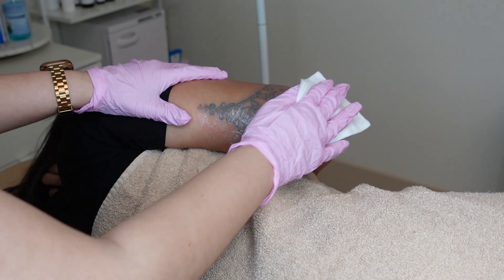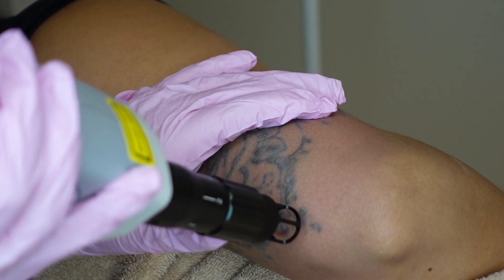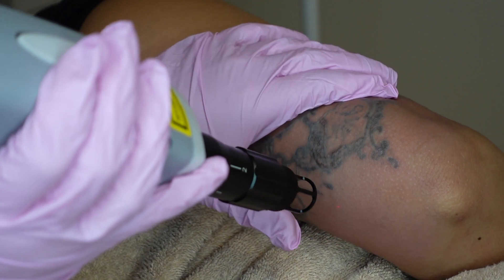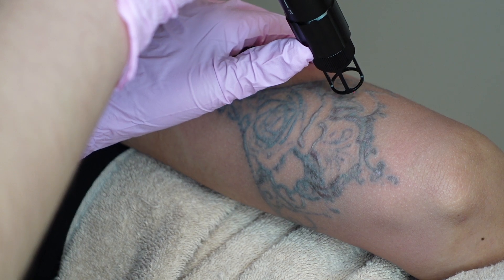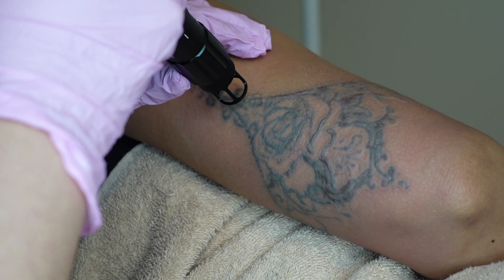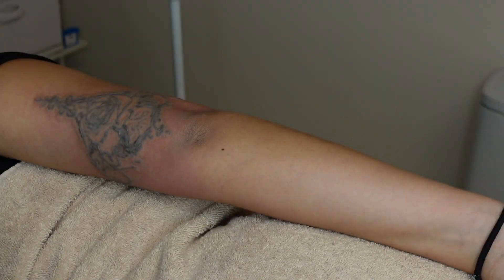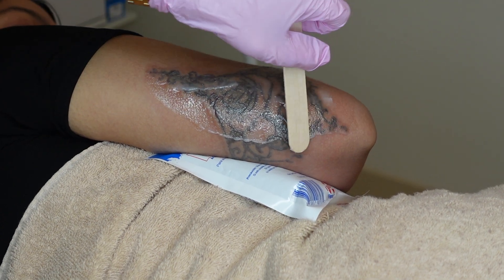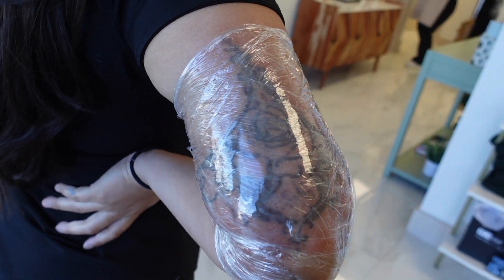Laser Tattoo Removal Session: Start to finish | Info & Protocol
🔹 Laser Tattoo Removal Explained: Ever wondered how tattoos vanish? Join us for an in-depth look at the revolutionary process of laser tattoo removal. Witness firsthand the power of advanced laser technology as it fades unwanted ink, leaving skin renewed.

🔹 What to Expect: In this video, we guide you through each step of the laser tattoo removal procedure. Discover the science behind the process and understand how multiple sessions gradually erase tattoos, revealing clear skin beneath.

🔹 Before & After Results: See dramatic transformations as tattoos fade away, giving individuals a fresh start. Witness real-time footage showcasing the effectiveness of laser precision in removing various tattoo sizes and colors.

🔹 Expert Insights: Gain valuable insights from experienced professionals as they share tips for successful tattoo removal treatments. Learn about factors influencing treatment duration, pain management techniques, and post-treatment care.

🔹 Join the Conversation: Have questions about laser tattoo removal? Drop them in the comments below!